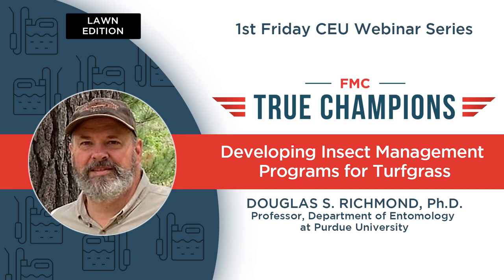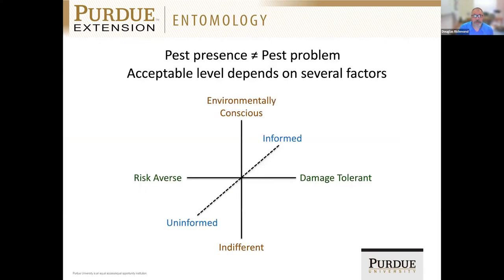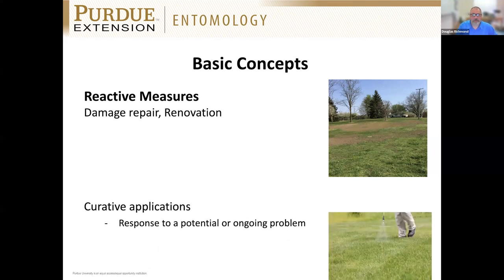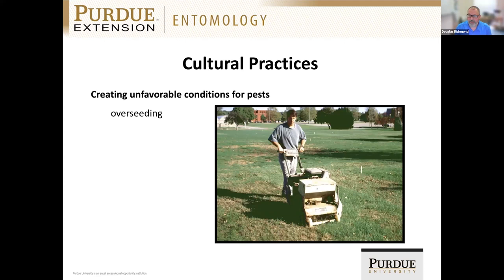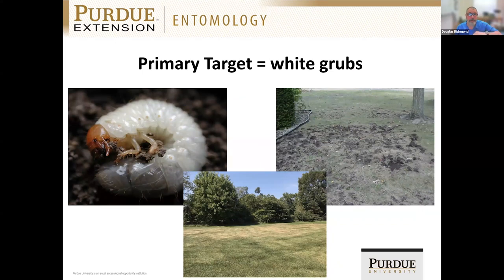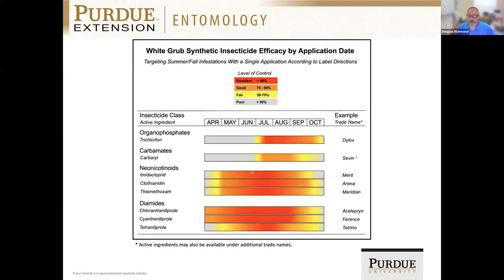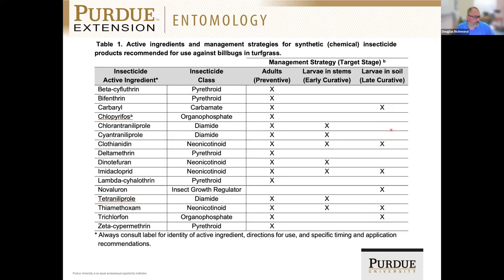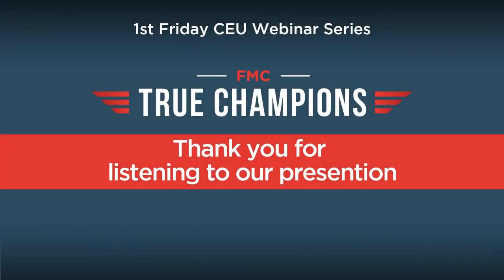June 2023 FMC True Champions First Fridays Lawn- Developing Insect Management Programs for Turfgrass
Dr. Douglas Richmond Ph.D. professor, dept of entomology Purdue University discusses developing insect management programs for turfgrass in this June session of FMC True Champions First Friday Webinar Series!